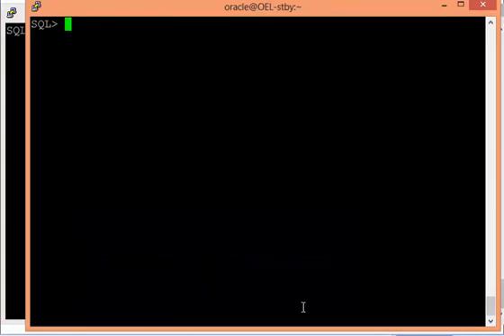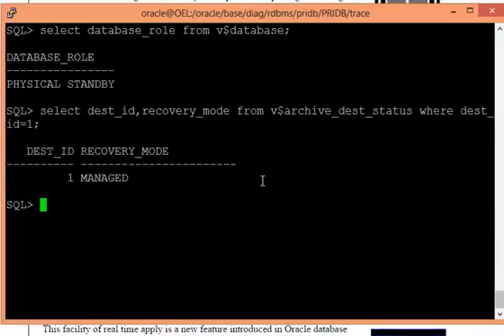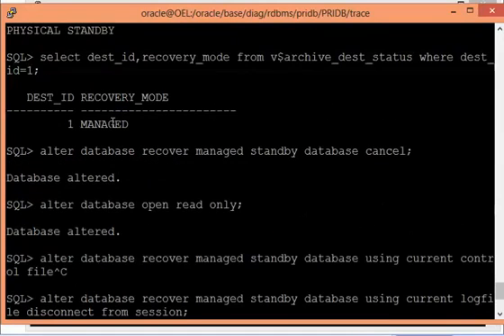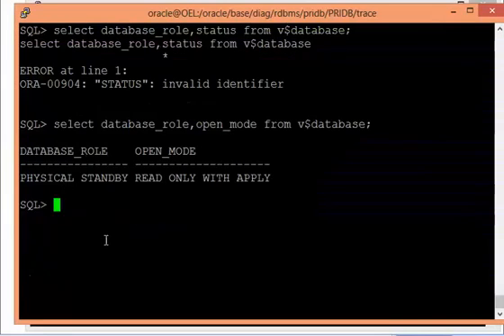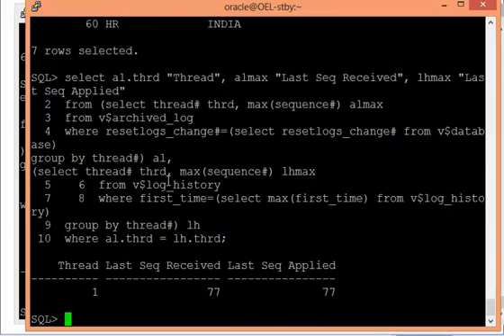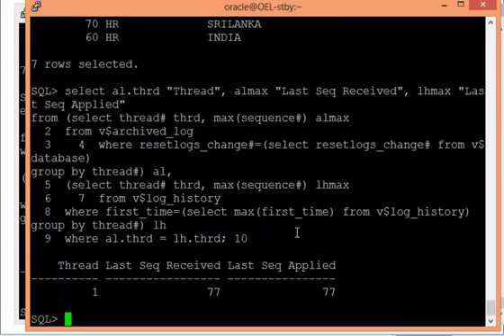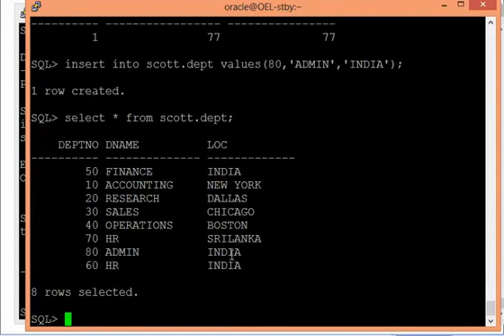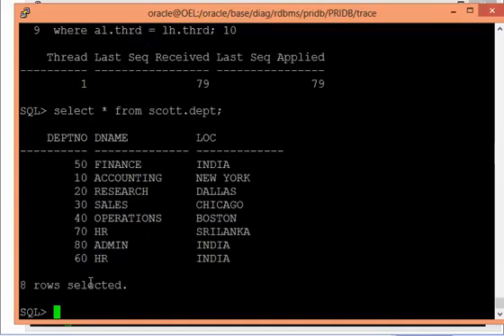Dataguard Real time apply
Understand what is Real time apply in Oracle Dataguard